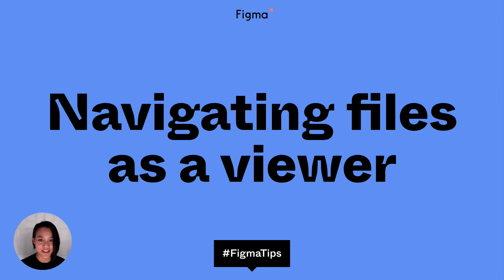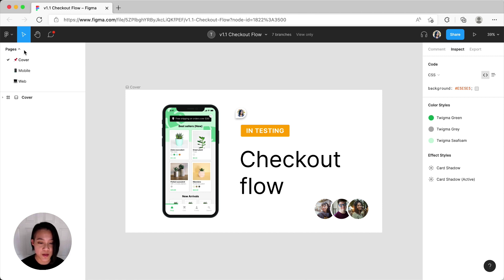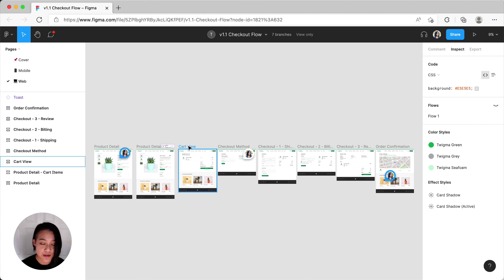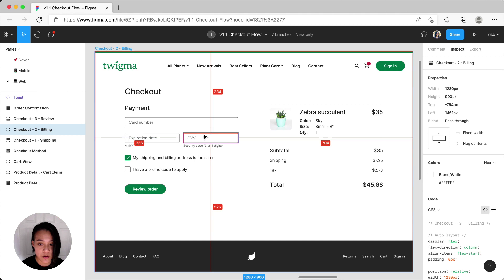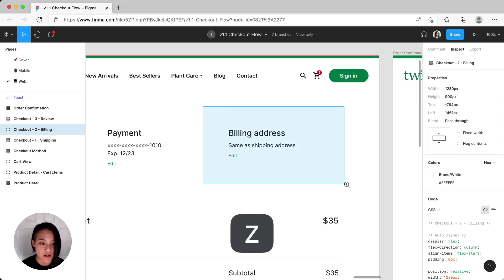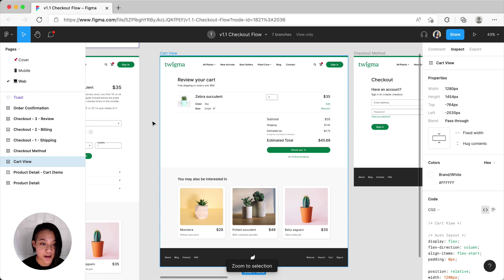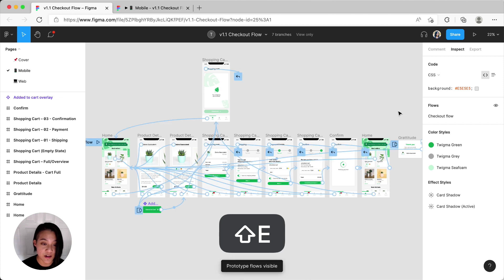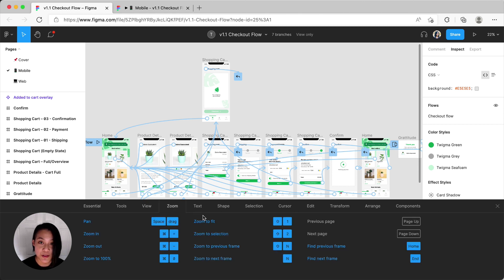Navigating files as a viewer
Navigate Figma and FigJam files with ease and confidence. Learn your new everyday shortcuts.

00:00 Introduction
00:11 Navigating pages
00:33 Navigating frames and screens
00:55 Zooming
01:24 Prototype view and specifications
01:47 Shortcuts panel